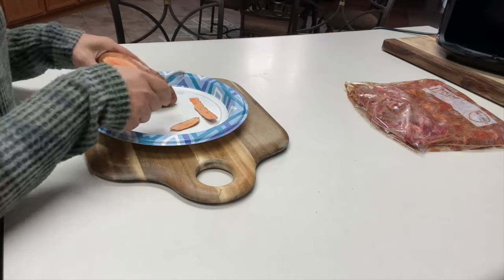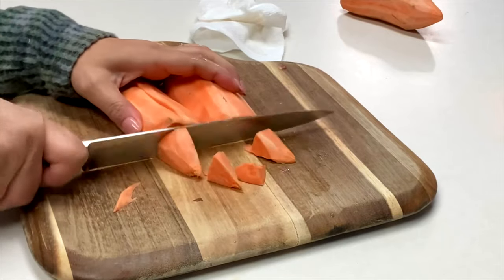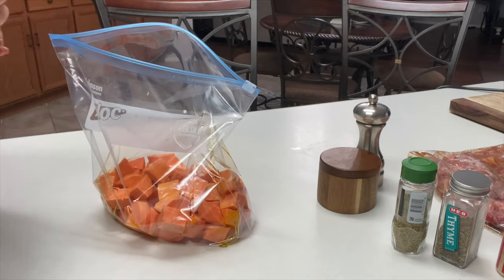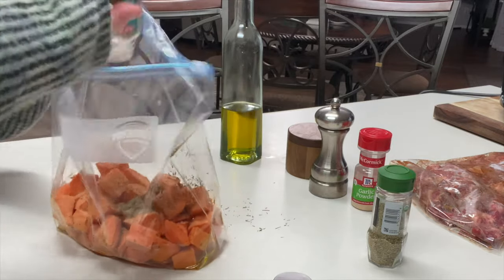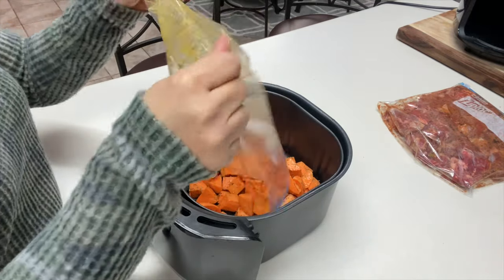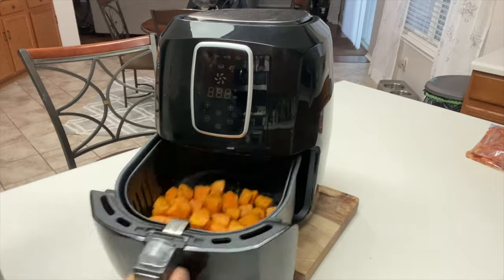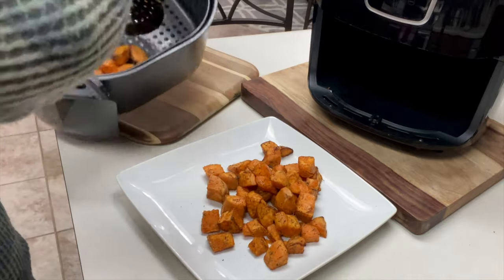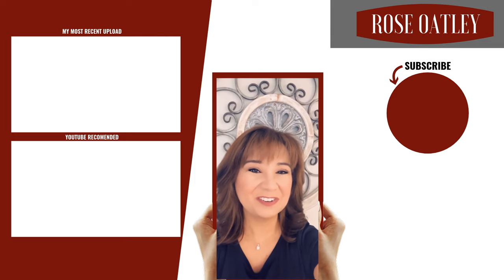Air Fryer Sweet Potato Bites | Air Fryer Sweet Potatoes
How to make air fryer sweet potato bites.  These air fryer sweet potatoes combined with my spices make the the most delicious and healthy side dish.

✦INGREDIENTS:
• 3 sweet potatoes (peeled & diced).
• 2-3 tbsp olive oil
• salt/pepper to taste
• 1 tsp garlic powder
• 1 tsp thyme
• 1 tsp rosemary
✅ WATCH VIDEO FOR COMPLETE INSTRUCTIONS!